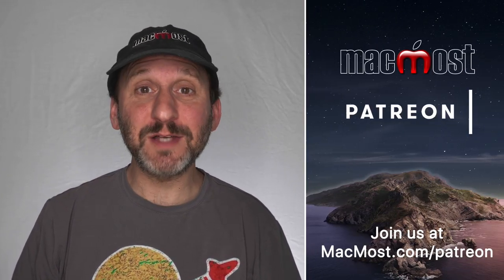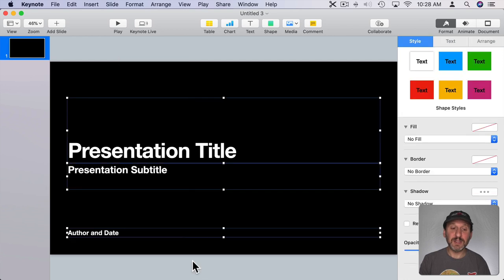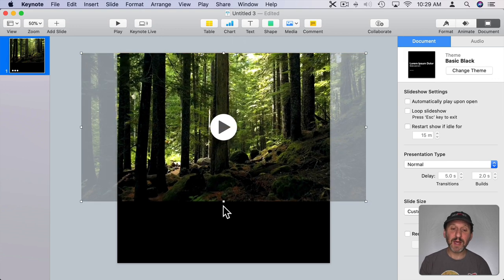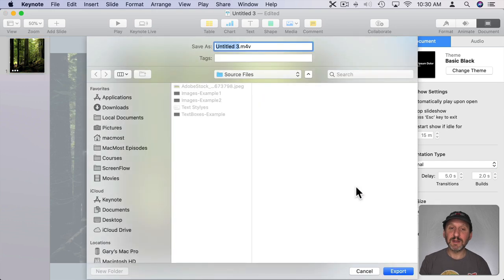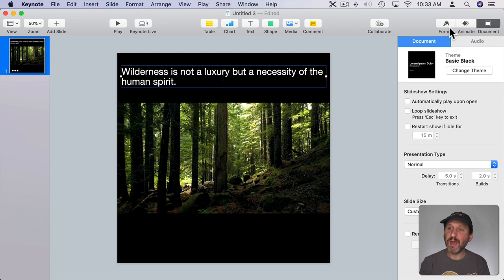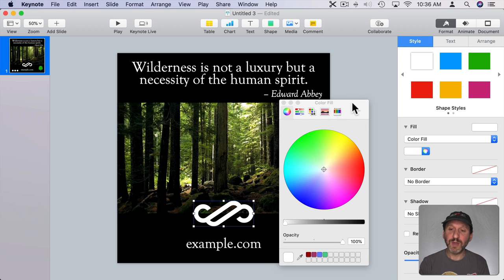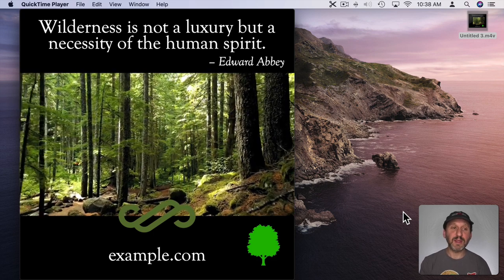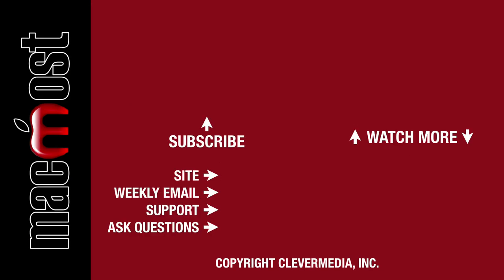How To Make Square Videos With a Mac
There are times when you want to produce square-shaped video, such as for social media feeds. You can't do that with iMovie, but you can take video into Keynote and export it as true square video. You can zoom in to a portion of the video in the square, or include the entire width of the video with text and graphics above and below it.

      (Remember to click the 🔔 to get notifications when there is a new video!)